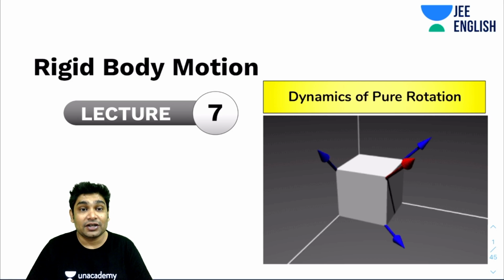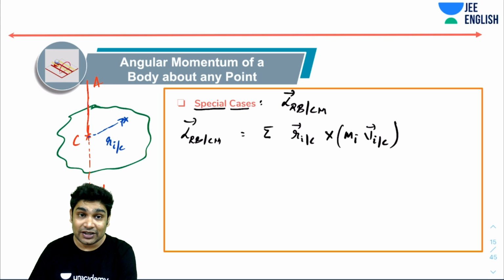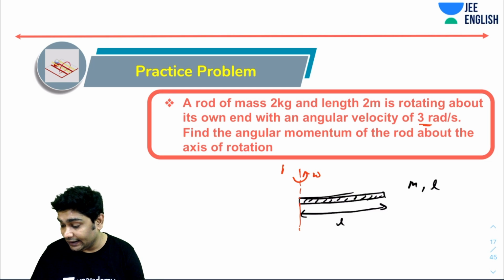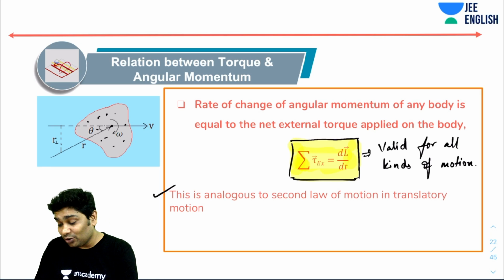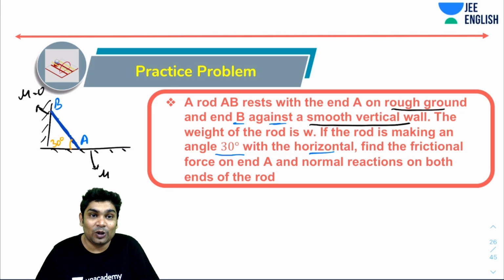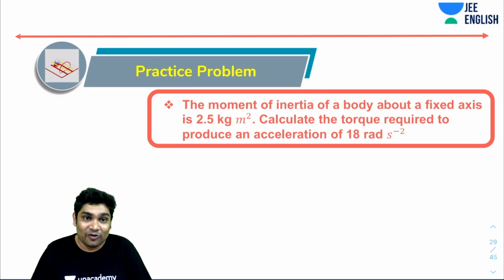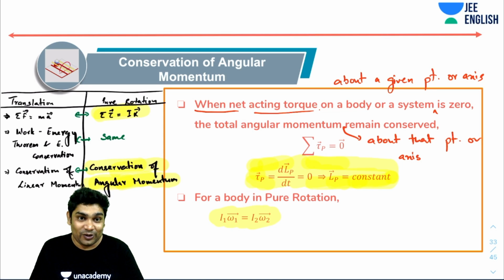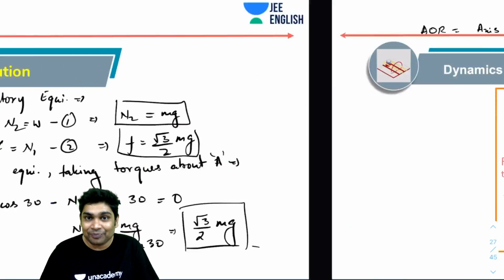JEE: Rigid Body Motion L7 | Pure Rotation | Class 11 | JEE English | JEE Physics | Rohit Dixit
PDF Notes -

Unacademy JEE English brings you a Physics session to prepare you for JEE Mains 2021. In this session, Rohit Dixit will be discussing the concept of Rigid Body Motion - Dynamics of Pure Rotation and tips & tricks to solve questions and will help you revise the topic according to JEE Mains 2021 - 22. Watch this video to know some of the best shortcuts to solve the JEE Mains question paper.

Unacademy Subscription Benefits:

1. Learn from your favorite teacher
2. Dedicated DOUBT sessions
3. One Subscription, Unlimited Access
4. Real-time interaction with Teachers
5. You can ask doubts in a live class
6. Limited students
7. Download the videos & watch offline